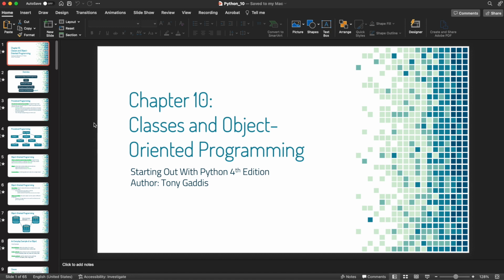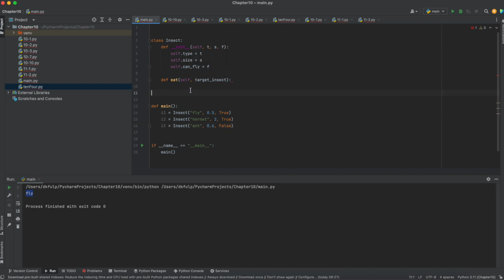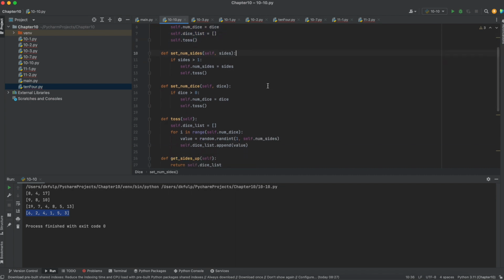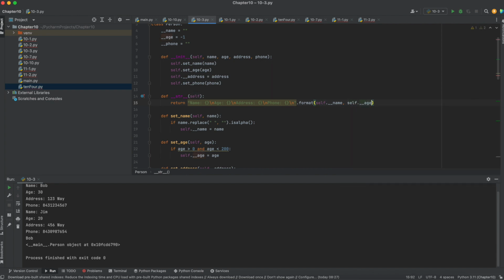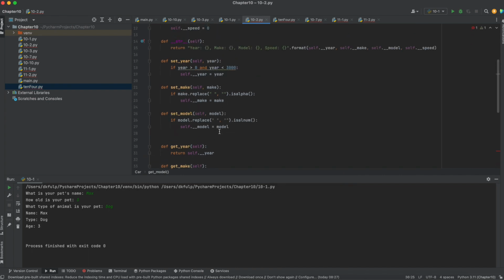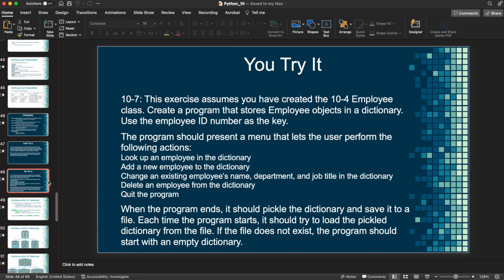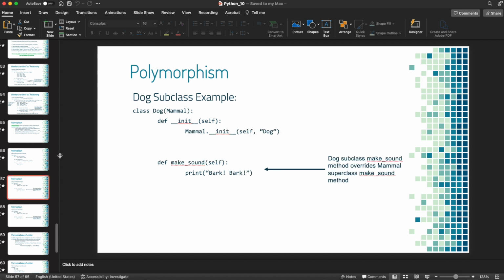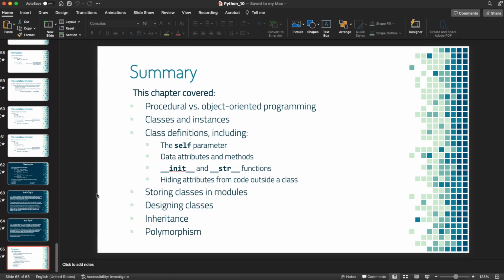Introduction to Python Chapter 10 & 11 - 2023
Introduction to Python: Chapter 10 & 11 - Classes and Object-Oriented Programming & Inheritance